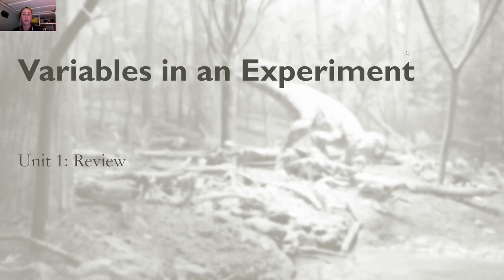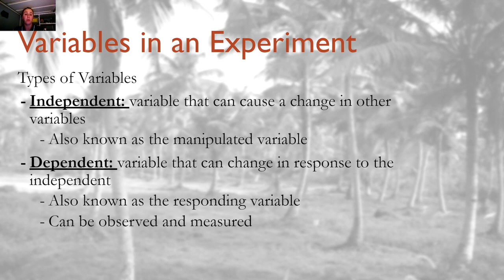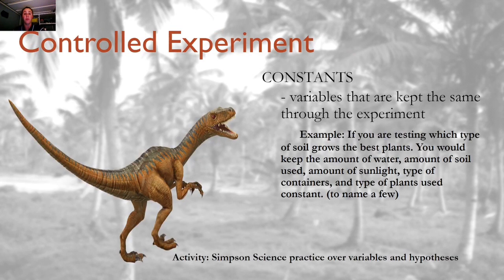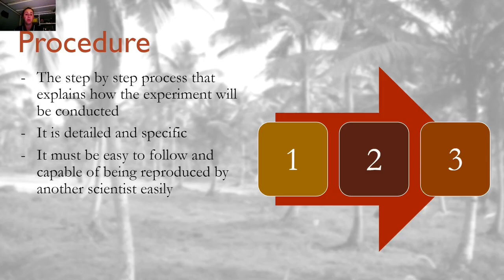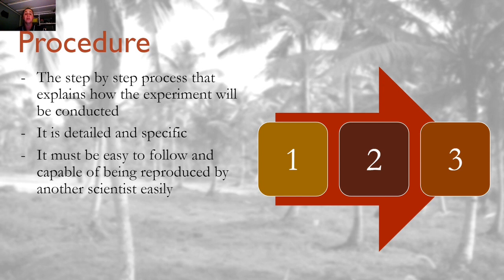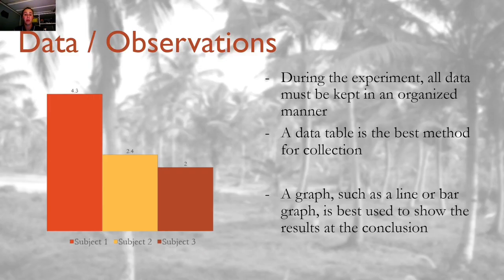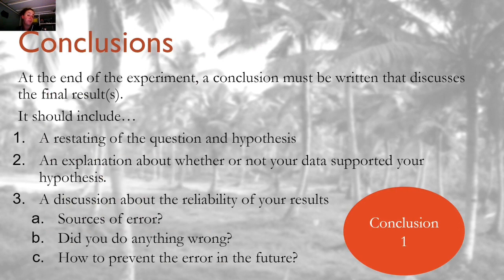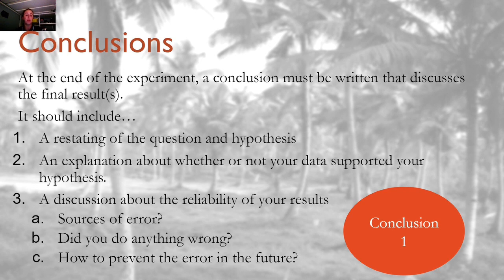8th Grade Science Lecture on 8-17-23: Parts of the scientific inquiry.